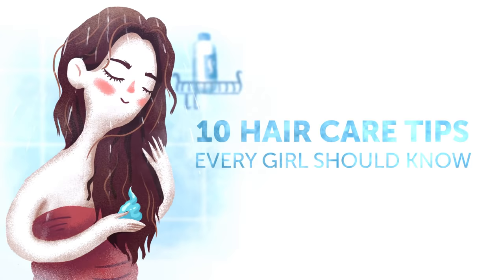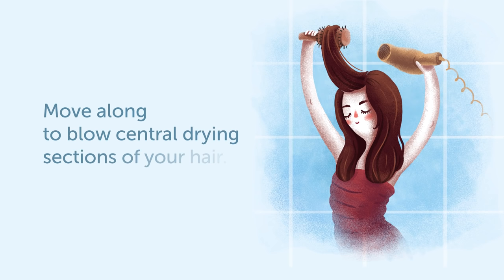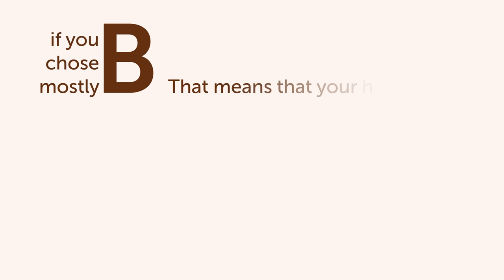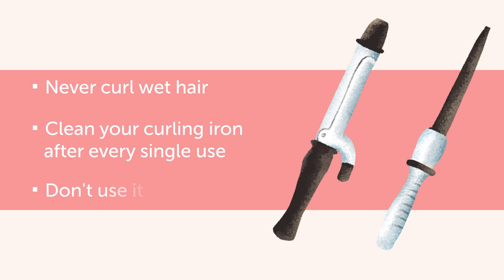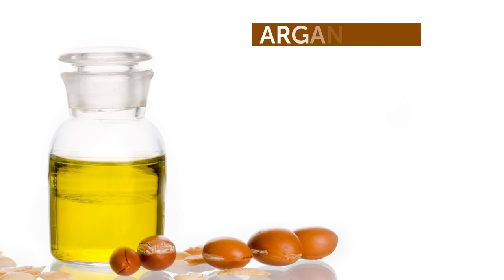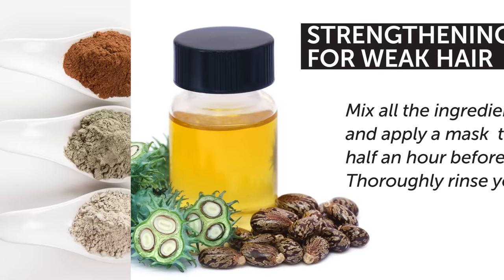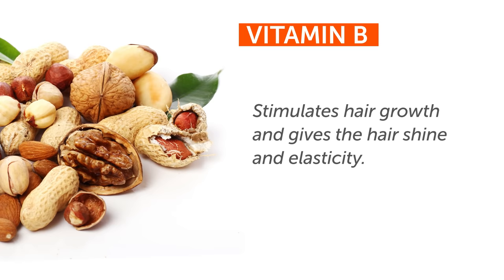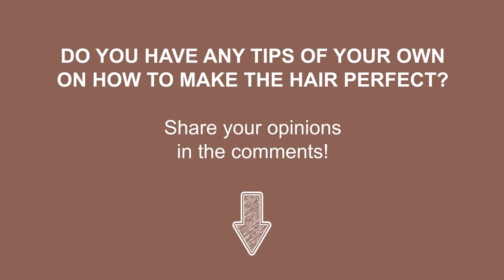10 Simple Tips That Will Make Your Hair Grow Faster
How to keep your hair beautiful and healthy? How to make your hair grow faster? Pretty much every woman wants to have beautiful thick and shiny hair. It’s not always the result of expensive SPA treatments and can be achieved with simple DIY tips. The most important thing is taking care of your hair so it can be soft, thick, and silky. Here is an ultimate guide to affordable hair care for you!

TIMESTAMPS
Washing 0:29
Blow drying 1:20
Hair types 2:11
Curling iron 4:33
Hair straightener 5:32
Hair oil 6:41
Hair mask 7:50
Diet 9:20
Hair color 10:58
Seasons 11:46

SUMMARY
-Start washing your hair by applying shampoo to your palms first and only then to your wet hair. Don't forget to use a hair conditioner and rinse your hair with warm and then with cold water.
-Place the blow dryer 6 inches away from your scalp, moving from the roots to the ends for an additional volume. It's better to start with the back of your head and side sections.
-People with oily hair type should avoid touching their hair and oil massages, as it will make the situation worse. If your hair is dry, it is advisable to have a hot oil massage from time to time and avoid everyday shampooing, as it will make your hair even drier.
-Remember, up to 338°F is a great temperature for thin hair when you use a curling iron. From 338 to 392°F is preferable for normal hair, and from 392 to 446°F is better for thick hair.
-The best hair straightener heat temperature is also connected to the hair type - up to 338°F for thin hair and from 338 to 446°F for thick hair.
-Avocado oil, argan oil, coconut oil and jojoba oil all have their numerous advantages, but most importantly they soften, nourish and moisturize your hair.
-Hair masks help your hair get everything that they need and get healthier. Different masks work for different hair types.
-Vitamin C improves blood circulation in the scalp and stimulates hair growth. Omega-3 is also great, as it slows down the aging process and keeps the immune system strong. Vitamin A stimulates cells regeneration and slows down the aging process.
-If you have light hair, say yes to peach, olive, jojoba, avocado and coconut oil, and no to castor oil. The beauties with dark colored hair should use olive or apricot kernel oil for maintaining the hair color and essential oils of citrus fruit for making hair shine.
-In the cold seasons, it's important to protect our hair and use a blow dryer at a low temperature. In the warm seasons, you'll still need to wear a hat and sun protection products to prevent all the possible damages that UV rays of the sun might cause to your hair.